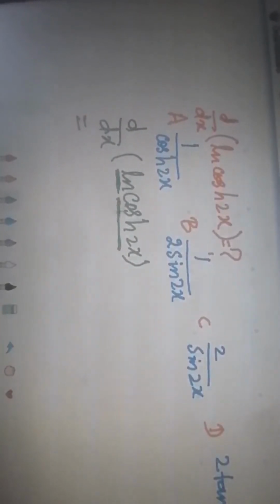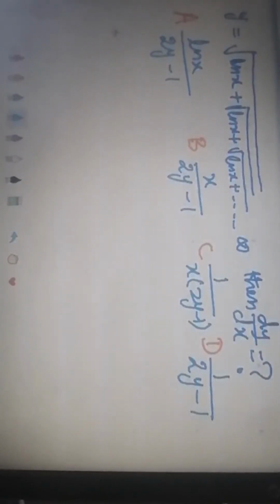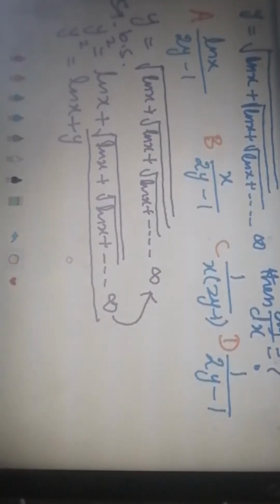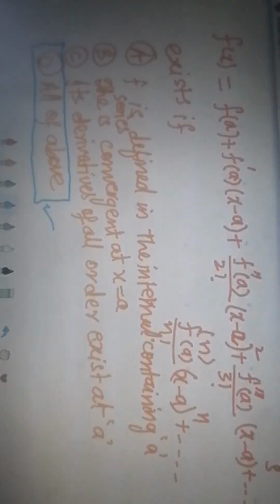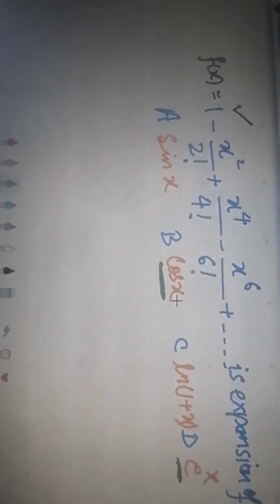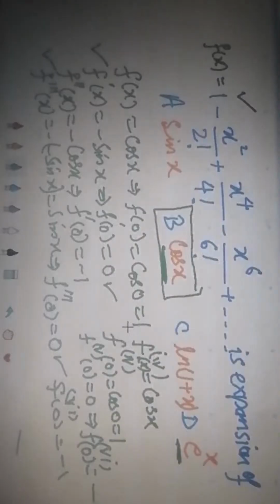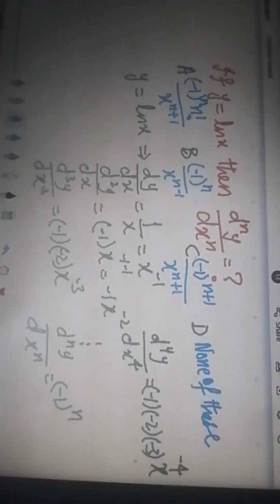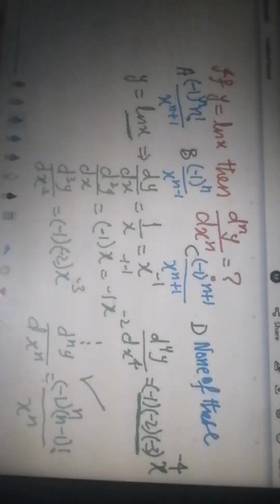fsc part 2 entrance test practice question| @MBSZ1|Derivative is used in all possible ways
fsc part 2 entrance test practice question @MBSZ1
Derivative is used in all possible ways

math live stream
Derivative live stream
educational live stream